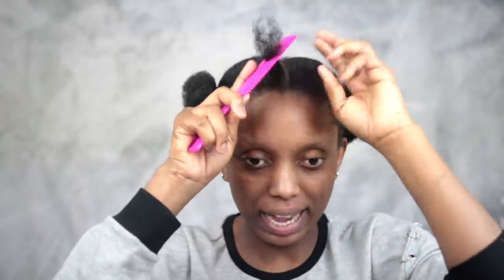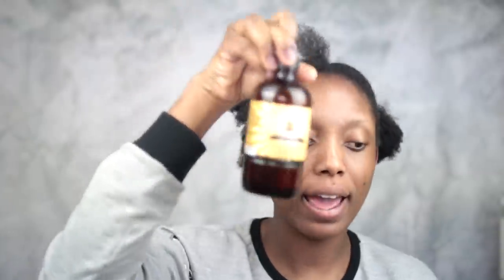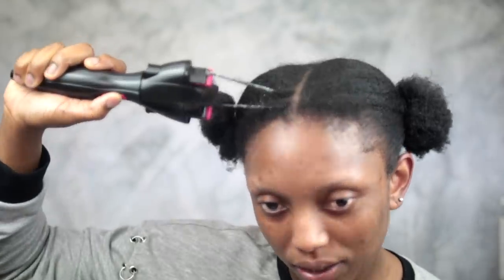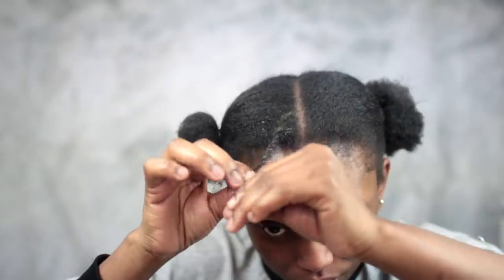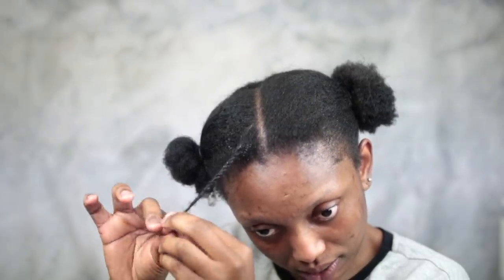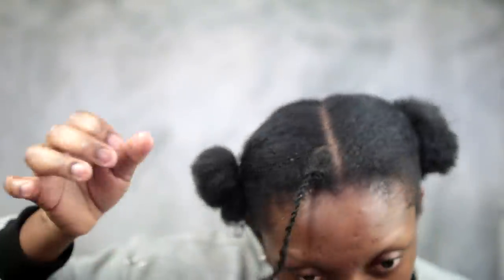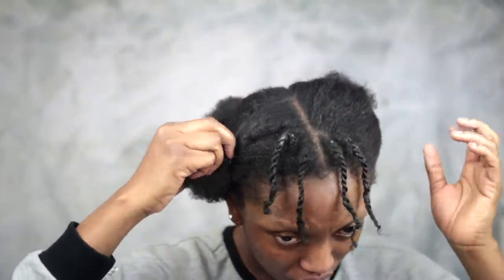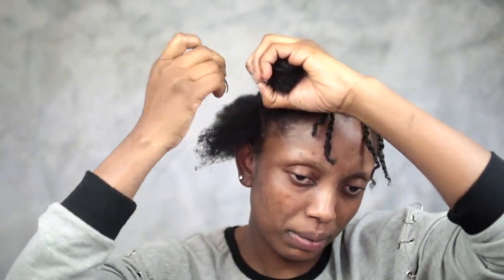I Tried As Seen On Youtube Hair Twisting Tool On My Short 4C Natural Hair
Hello loves, this video will be How To  , am going to show you guys some tips and tricks to Style a healthy natural hair, i hope you guys enjoy this video, please dont forget to support me by SUBSCRIBING, LIKING AND SHARING this video
Thanks so much for your love and support, love you all.,...

TWISTING TOOL

music 1
music 2